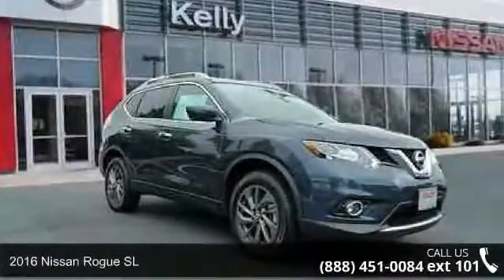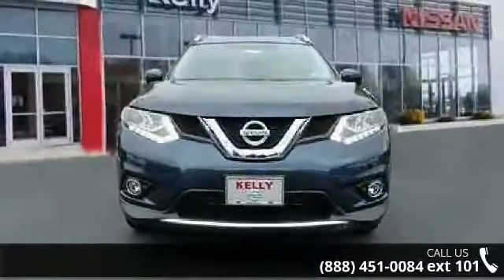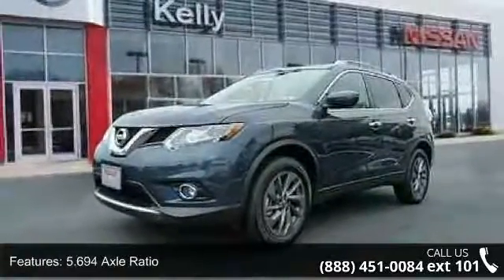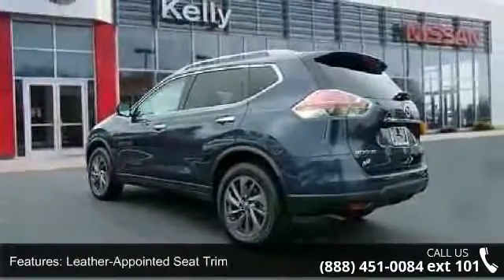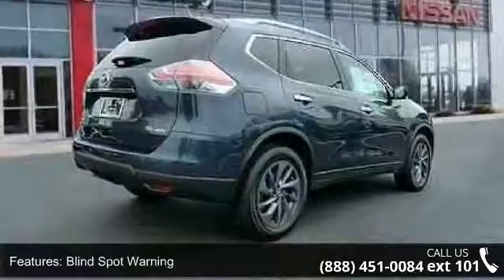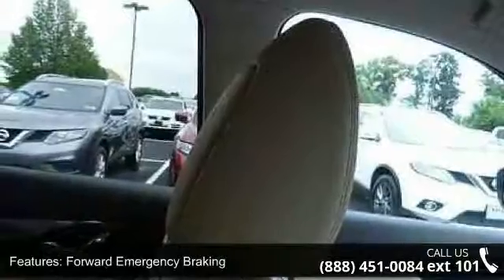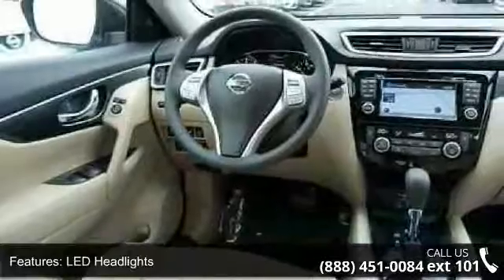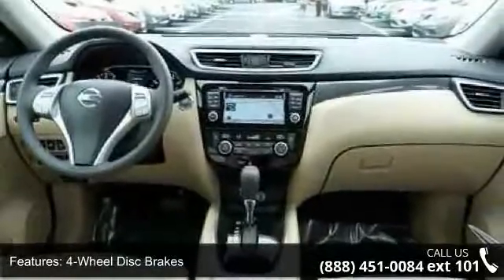2016 Nissan Rogue SL - Kelly Car - Emmaus, PA 18049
2016 Nissan Rogue SL Condition: New Mileage: 11 Transmission: CVT with Xtronic Exterior Color: Blue Interior Color: Caf Latte Doors: 4 Stock: N6T8222 Cylinders: 4